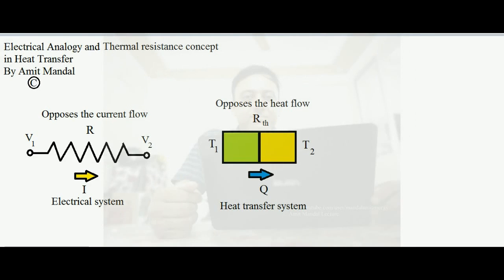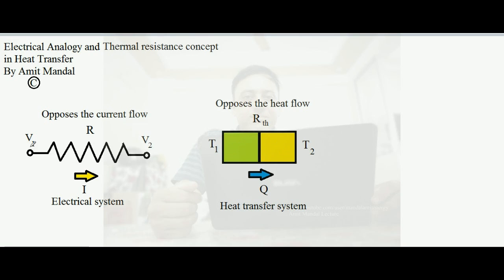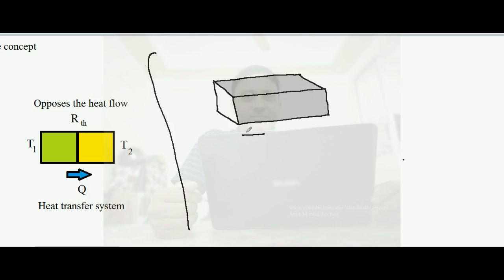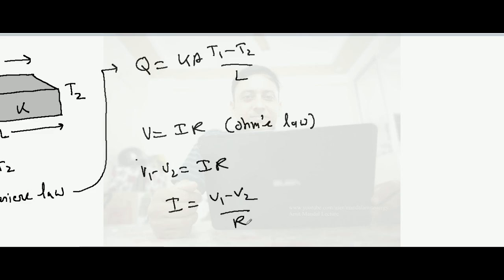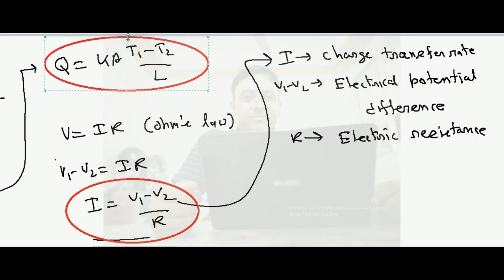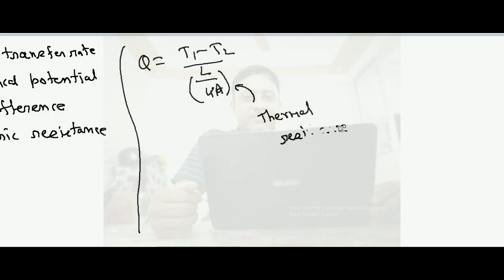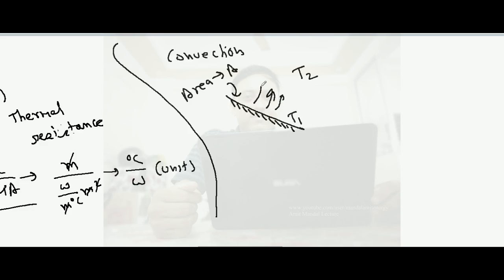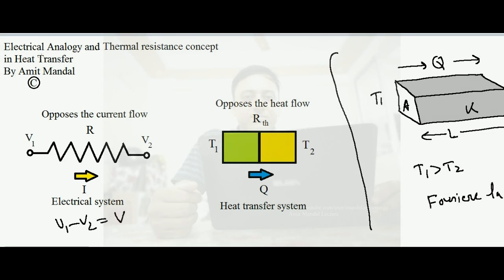Thermal Resistance Made EASY 🔥 | Electrical Analogy That Changes Everything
In this lecture, we break down the concept of thermal resistance in the most intuitive way using a powerful electrical analogy. Instead of memorizing formulas, you will understand how heat transfer behaves just like current flow in electrical circuits.

We start from basic principles and gradually build the concept, deriving expressions for:

✔️ Thermal resistance due to conduction
✔️ Thermal resistance due to convection
✔️ Complete thermal resistance network
✔️ Step-by-step analogy with Ohm’s Law

By the end of this lecture, you will be able to visualize heat transfer problems as simple resistance networks, making complex problems much easier to solve.

🔑 Topics Covered:
Thermal Resistance Concept
Electrical Analogy in Heat Transfer
Conduction Resistance Derivation
Convection Resistance Derivation
Resistance Network Approach
Heat Transfer Simplification Techniques
Anyone struggling with Heat Transfer concepts
🚀 Why this lecture is different:

Most lectures focus on formulas — this one builds deep conceptual clarity using intuitive analogies and step-by-step derivation on a digital slate.